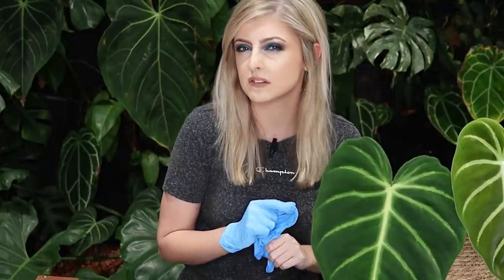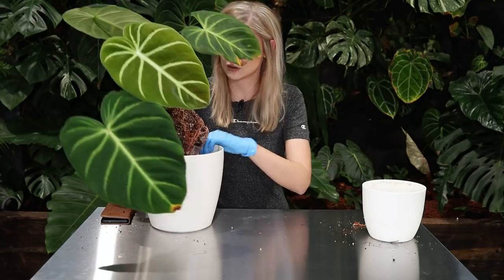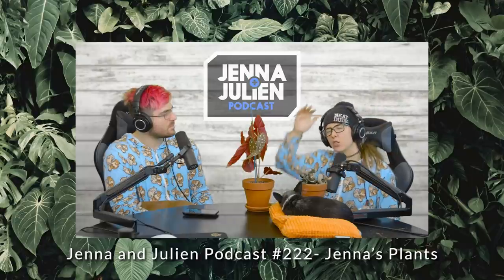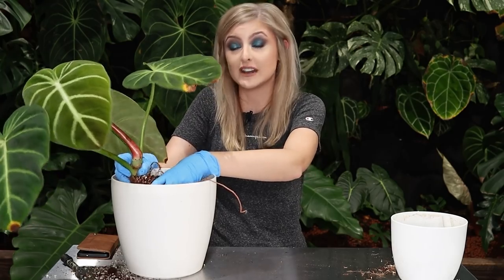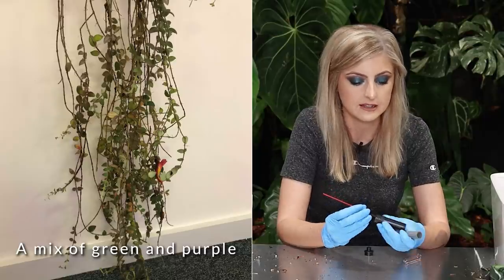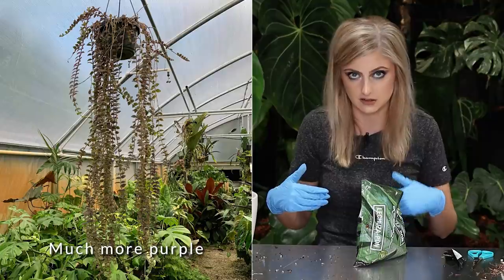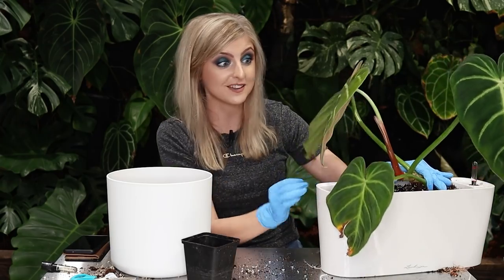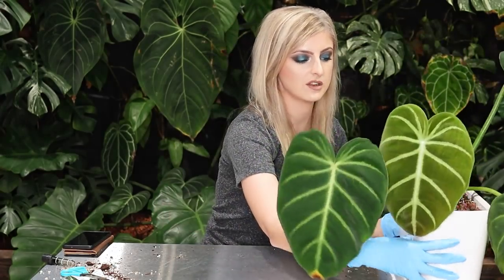My Secret Jenna Marbles Plant FAIL! | Repot With Me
Wishing Jenna all the best from the Plant community.

"Uses for purposes such as criticism, review, quotation, parody, caricature and pastiche"

The Lechuza Pot (Delta 20):

___ My Stuff ___